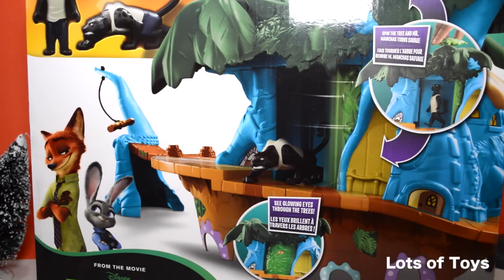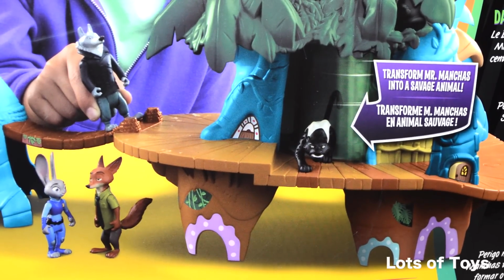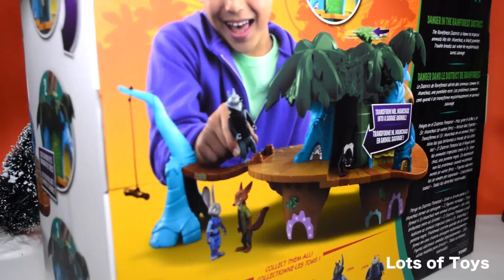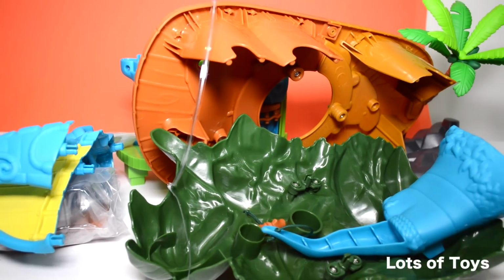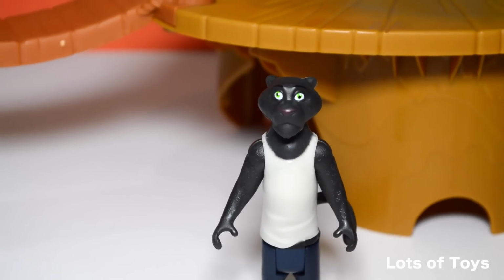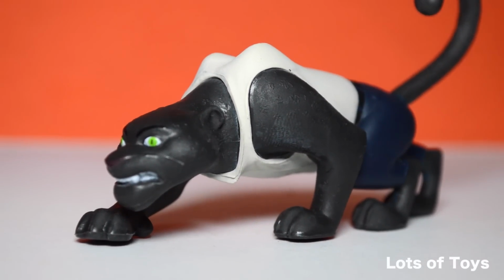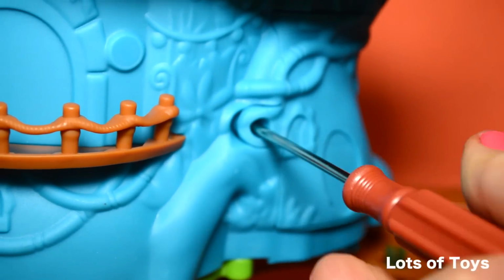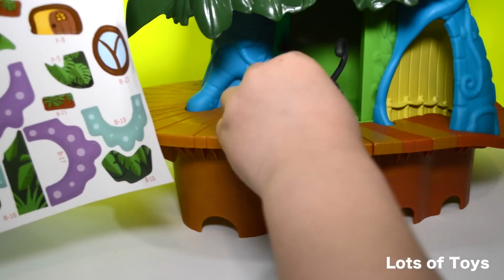Danger in the Rainforest District!! Disney Zootopia Treehouse Turns Mr. Manchas to Beast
Danger in the Rainforest District!! Disney Zootopia Treehouse Turns Mr. Manchas a Savage Beast Lots of Toys